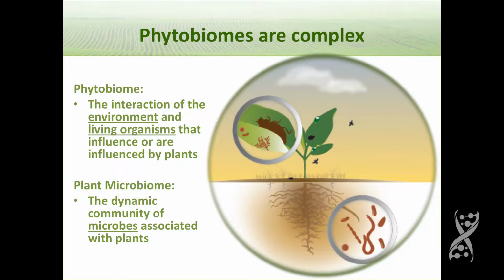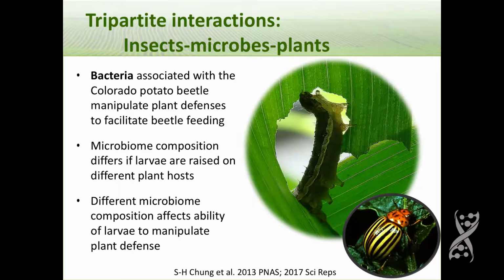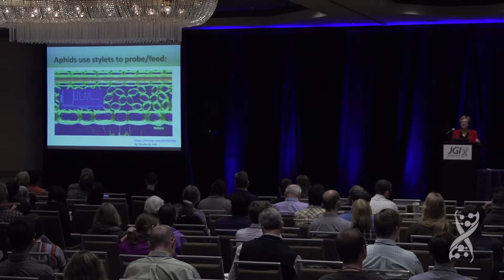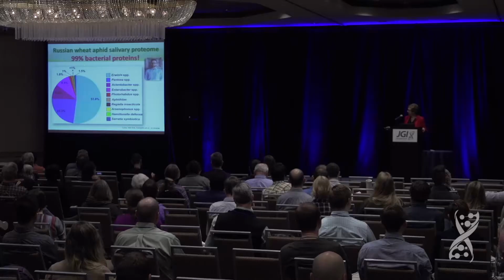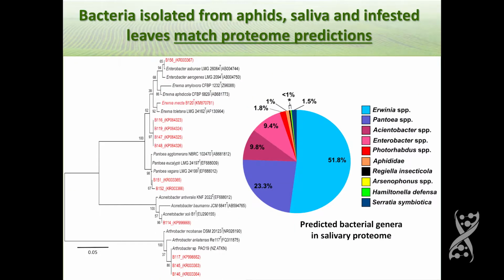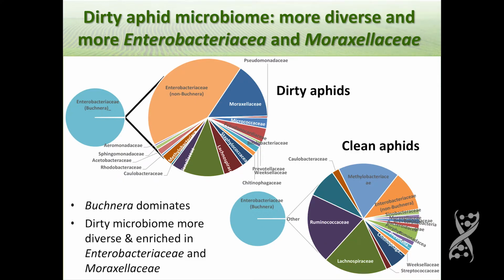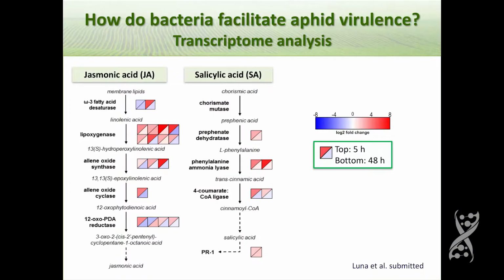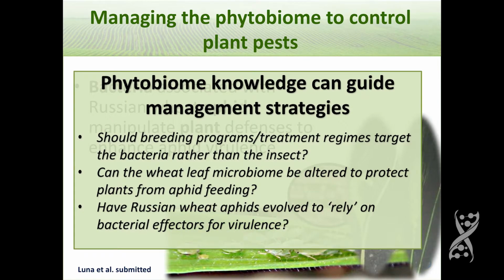Jan Leach at the 2017 DOE JGI Genomics of Energy & Environment Meeting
Jan Leach of Colorado State University at the 12th Annual Genomics of Energy & Environment Meeting on March 22, 2017 in Walnut Creek, Calif.